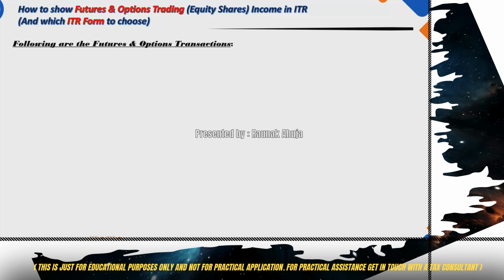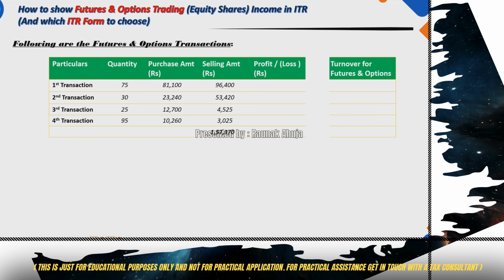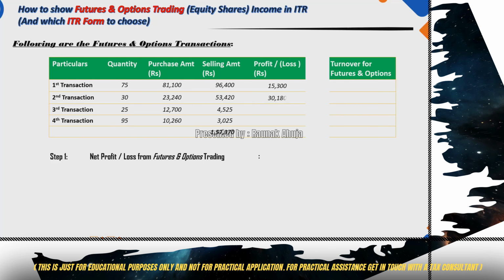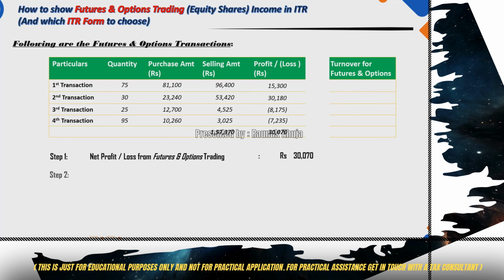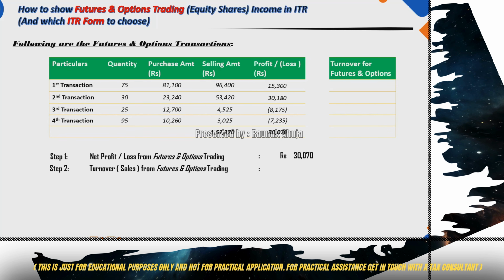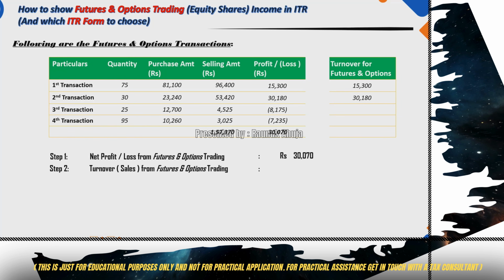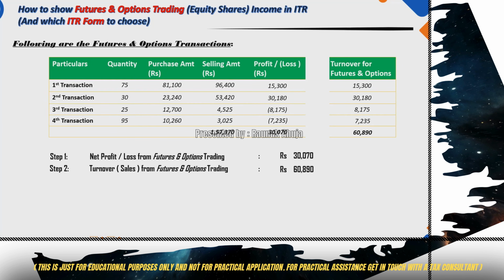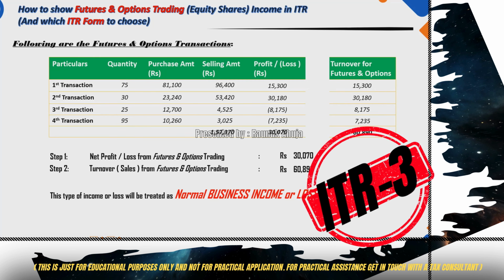F&O Trading in FY 2025-26? Here's Everything You Need Before Filing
F&O Traders: What Details Are Required for Filing ITR? | Futures & Options Reporting in ITR-3 | AY 2026-27 or FY 2025-26  or  F&O Traders: Don't File ITR Before Collecting These Documents! | AY 2026-27   or   F&O Trading in FY 2025-26? Here's Everything You Need Before Filing ITR-3   or   F&O Taxation Explained | Documents Required for ITR Filing AY 2026-27   or   Most F&O Traders Make These ITR Mistakes! Complete Filing Checklist   or   Futures & Options Trading? Keep These Reports Ready Before Filing ITR-3

Trading in Futures & Options (F&O) during FY 2025-26?

Confused about what information, reports and documents are required before filing your Income Tax Return?

Wondering how to calculate turnover, determine profit or loss and correctly report F&O transactions in ITR-3?

Then this video is a MUST WATCH before filing your ITR for AY 2026-27. 🚨

⏱️ TIMESTAMPS:
0:00 - Topic to be discussed & Disclaimer
0:07 - Details required for filing Futures and Options Income in ITR-3?
02:49 - Which ITR is to be filed for F & O Income?
03:18 - Subscribe our Channel - Talk Levies

Every year, thousands of traders receive notices, report incorrect turnover, miss out on loss set-off benefits or file the wrong ITR simply because they don't know which details are required for reporting Futures & Options transactions.

In this comprehensive ITR Filing Guide, we explain every document and detail you should collect before preparing your Income Tax Return.

✅ F&O Trading Taxation Explained

✅ Futures Trading Reporting

✅ Options Trading Reporting

✅ F&O Turnover Calculation

✅ Absolute Turnover Calculation

✅ Profit & Loss Computation

✅ Intraday vs F&O Tax Treatment

✅ Speculative vs Non-Speculative Income

✅ Business Income Reporting

✅ ITR-3 Filing for Traders

✅ Audit Applicability for F&O Traders

✅ Presumptive Taxation Applicability

✅ Set Off of F&O Losses

✅ Carry Forward of F&O Losses

✅ AIS Reconciliation

✅ Form 26AS Verification

✅ Tax Audit Thresholds

✅ Books of Accounts Requirements

🔥 DOCUMENTS & DETAILS REQUIRED FOR F&O ITR FILING:

📌 Broker P&L Statement

📌 Tax P&L Report

📌 F&O Turnover Report

📌 Trade Book / Contract Notes

📌 Ledger Statement

📌 Fund Statement

📌 Broker Annual Tax Report

📌 Bank Statements

📌 Interest Income Details

📌 Dividend Income Details

📌 Demat Account Statement

📌 AIS (Annual Information Statement)

📌 Form 26AS

📌 TDS Certificates

📌 Previous Year Losses Available for Set-Off

📌 GST Registration Details (if applicable)

📌 Expenses Related to Trading Activity

🔥 MOST SEARCHED QUESTIONS ANSWERED:

How to file ITR for F&O trading?
Which ITR is applicable for F&O trading?
Is F&O income business income?
How to calculate F&O turnover?
Is tax audit applicable for F&O traders?
How to show F&O loss in ITR?
Can F&O losses be carried forward?
What documents are required for F&O ITR filing?
How to report derivatives trading in ITR?
How to report options trading in ITR?
How to report futures trading in ITR?
F&O taxation AY 2026-27
Share market trader ITR filing.

✔ F&O Traders

✔ Option Buyers

✔ Option Sellers

✔ Futures Traders

✔ Intraday Traders

✔ Swing Traders

✔ Retail Investors Trading Derivatives

✔ Chartered Accountants

✔ Tax Consultants

✔ Finance Professionals

✔ First-Time Traders

⚠️ Incorrect turnover calculation is one of the biggest mistakes made by F&O traders. A wrong turnover figure can impact tax audit applicability, business income reporting and loss carry-forward eligibility.

📌 Whether you trade through Zerodha, Groww, Upstox, Angel One, ICICI Direct, HDFC Sky, Dhan or any other broker, gathering the correct information before filing your ITR is essential for accurate tax compliance.

💡 Learn exactly what reports to download, what figures to verify and what documents to keep ready before filing your ITR-3 for AY 2026-27.

Income Tax | ITR Filing | F&O Trading | Stock Market Taxation | Capital Gains | Business Income | Tax Planning | AIS | Form 26AS | Finance & Compliance